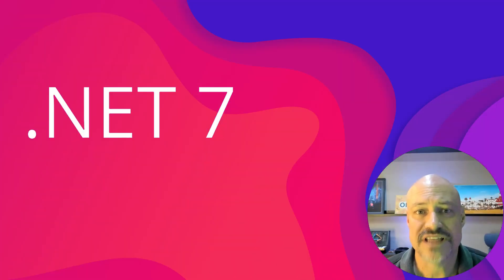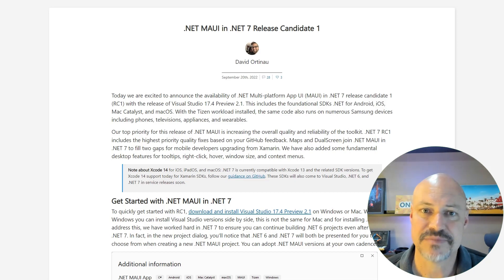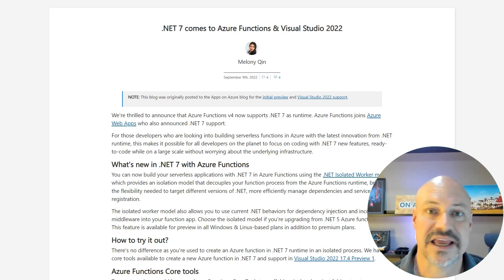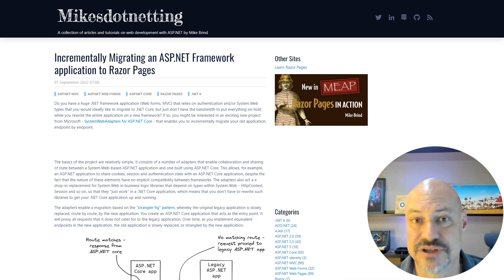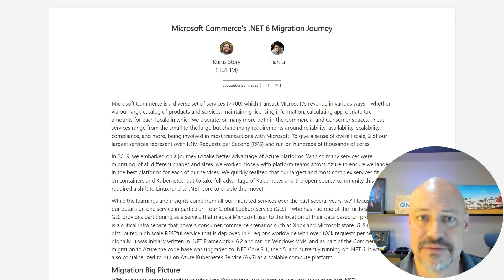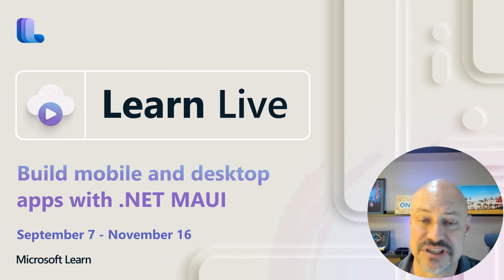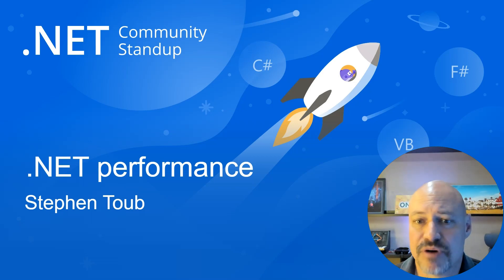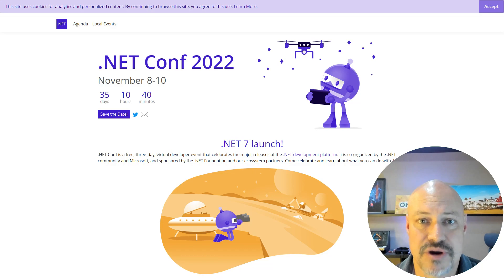.NET Monthly Roundup - September 2022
Welcome to our September .NET Monthly Roundup with Jon Galloway! In just 3 minutes, Jon breaks down the latest news from the month of September 2022 that .NET developers need to know.

➡️ Microsoft Teams’ Infrastructure and Azure Communication Services’ Journey to .NET 6